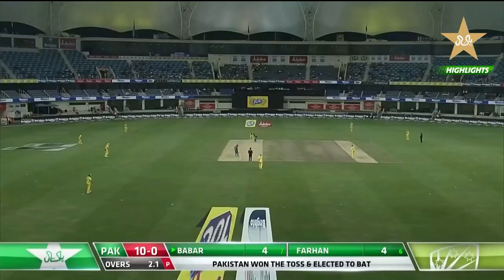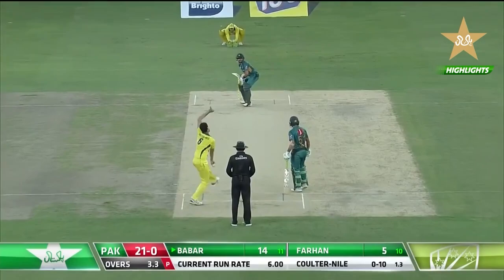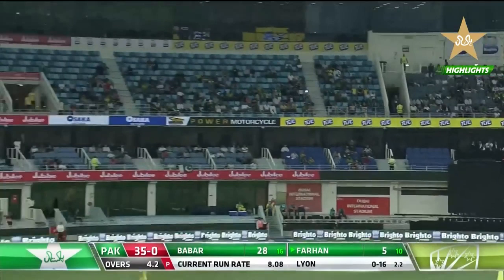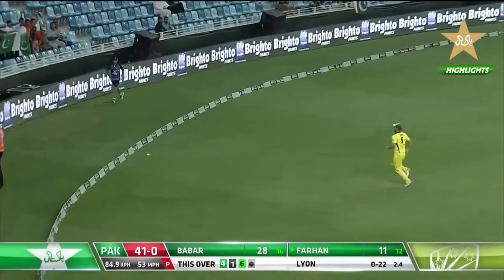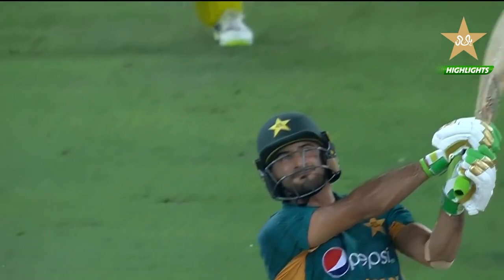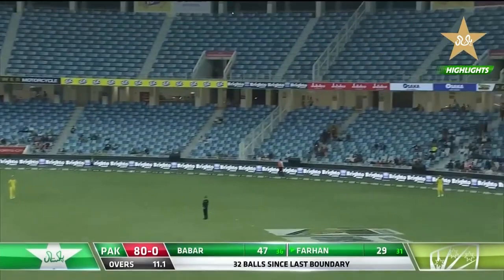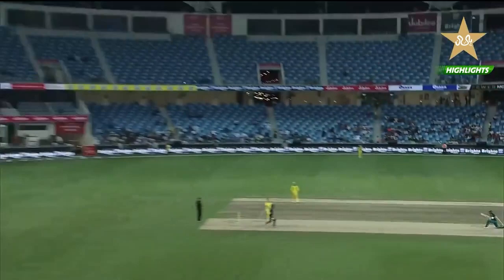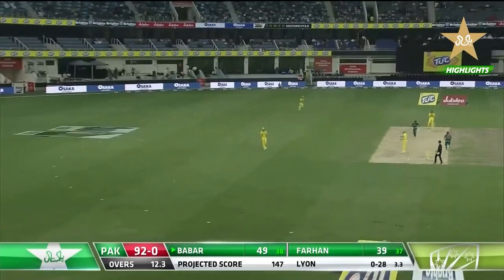Super Partnership Between Babar Azam & Sahibzada Farhan | Pakistan vs Australia | PCB | MA2L